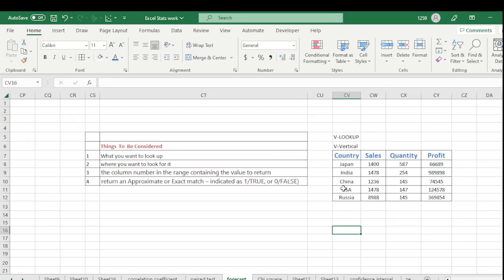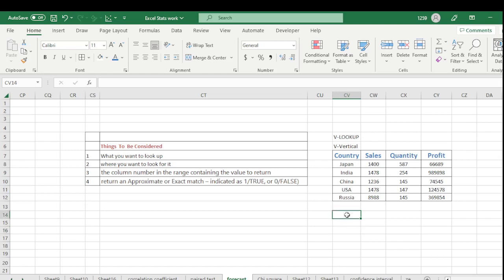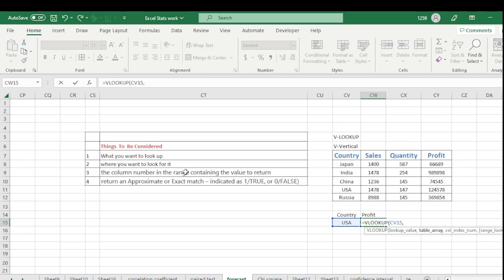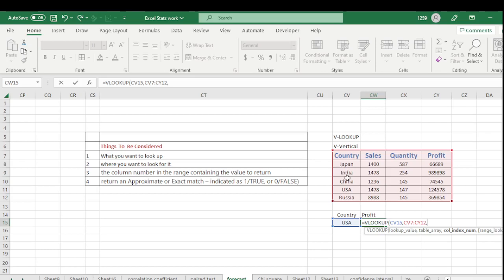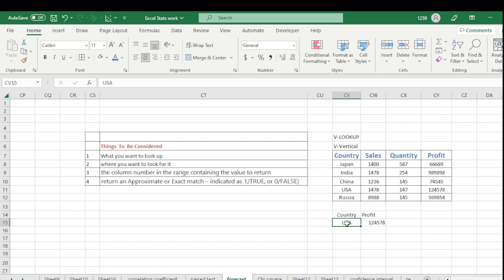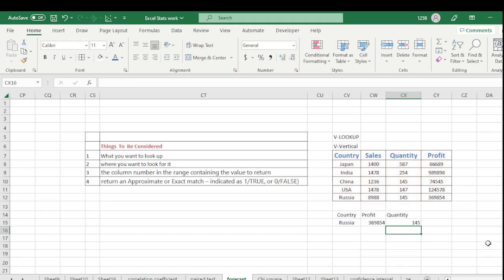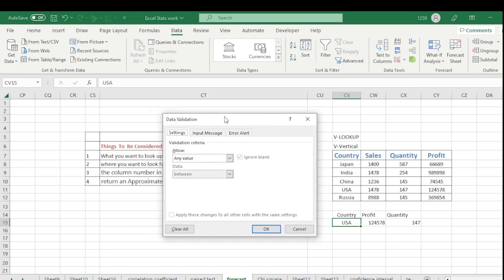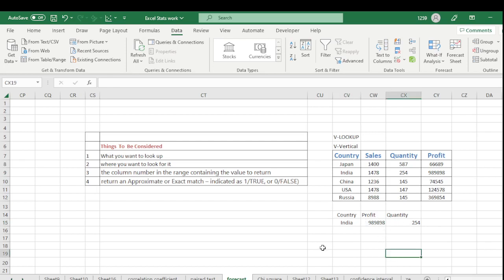MS Excel - Vlookup in Excel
In this video, we will learn about VLOOKUP in Excel. The  "VLOOKUP" is one of the most important tools in ms excel. The syntax to be used for performing the Vlookup  operation:
 Things  To  Be Considered
1 What do you want to look up
2 where do you want to look for it
3 the column number in the range containing the value to return
4 return an Approximate or Exact match – indicated as 1/TRUE, or 0/FALSE)